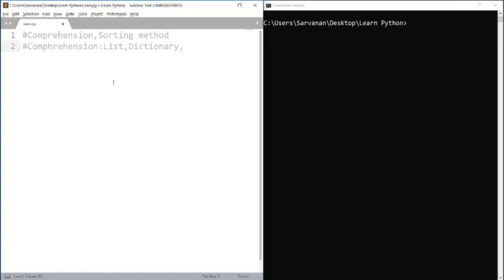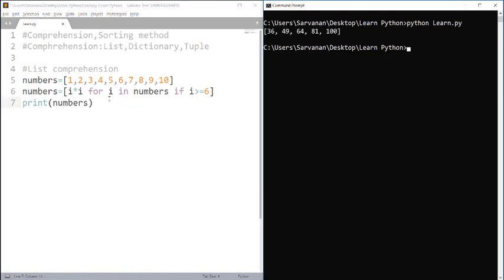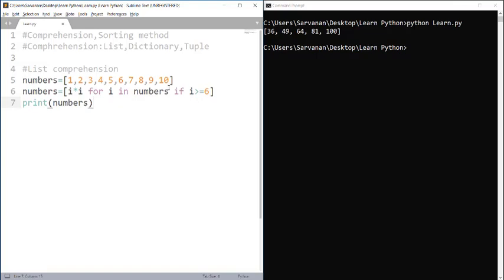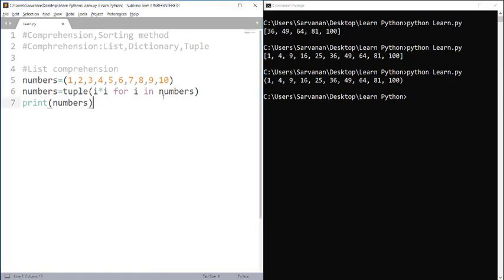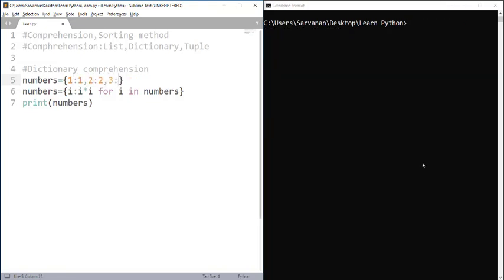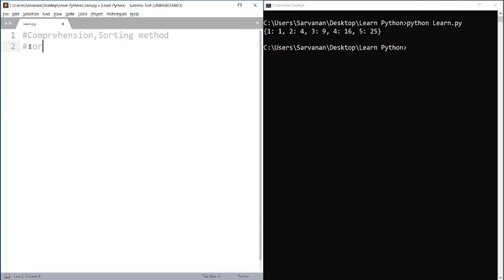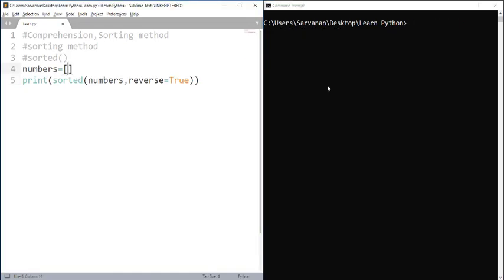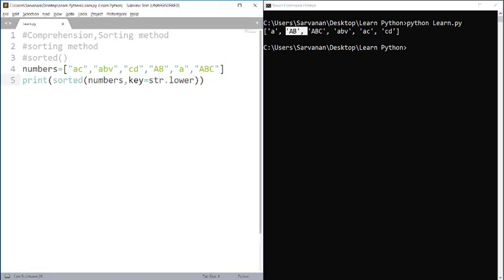#1.4 Learn Python: Comprehension( List,Tuple and Dictionary) and Sorting method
Hello..!! The contents in this video are:
List Comprehension,Tuple Comprehension and Dictionary Comprehension in detail and a method called sorted().